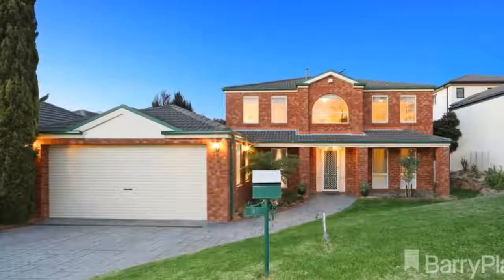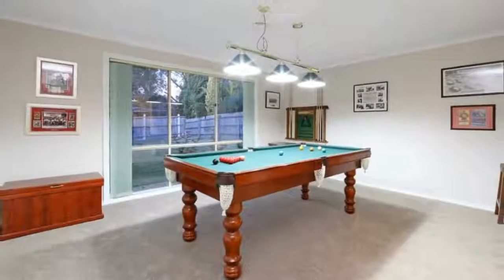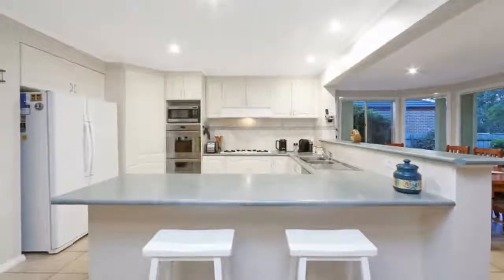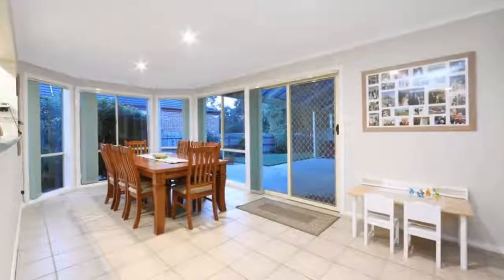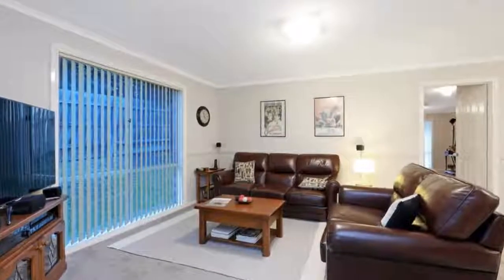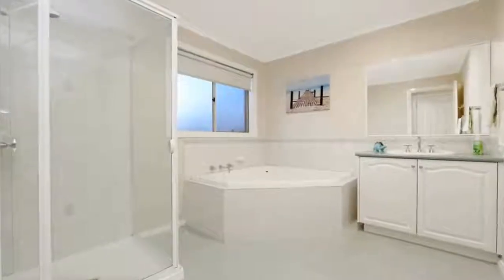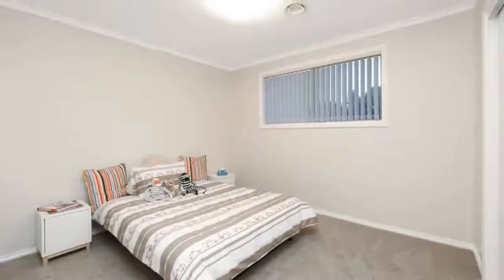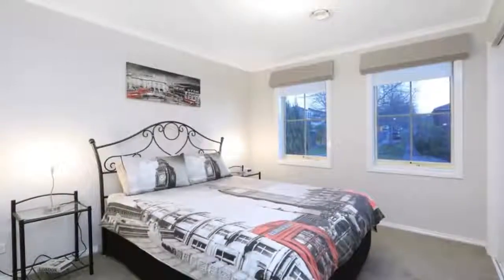93 Oaktree Rise Lysterfield, Victoria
Spotless family living. - Claim this spotless family home in its peaceful position of the Oak Tree Rise estate which backs onto a picturesque nature reserve. Look out for gorgeous rosellas in the trees from the grand windows of the master bedroom suite – perfectly positioned to take in sweeping views across the tree-lined promenade. Settle back across 4 spacious living areas including a versatile rumpus or games room, and a tiled open plan family room flowing around a bright kitchen appointed in Euro appliances. Entertain with flair from the magnificent outdoor entertaining pergola and a beautifully flat rear yard landscaped with Sir Walter Buffalo lawn. Featuring a double remote garage with internal entry to the study/office, gas ducted heating and evaporative cooling, bedrooms with built in robes, a clever laundry chute and full ground floor bathroom plus a host of updates including new carpets, LED lighting, a premium Smeg oven and 10 solar panels for ongoing energy savings. This is everything your family deserves – space, comfort and a prize position in a prestigious estate – on the fringe of Lysterfield Park and its lakeside walking tracks, close to Rowville Lakes shops, St Josephs College and Wellington village shops and restaurants.